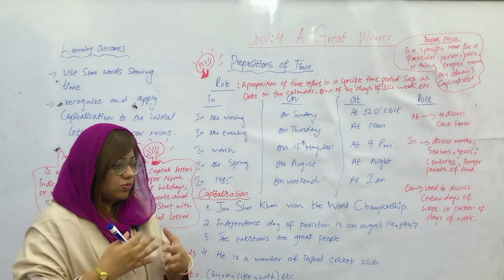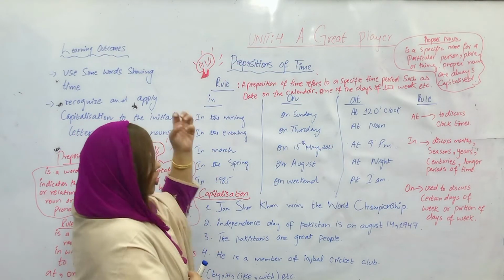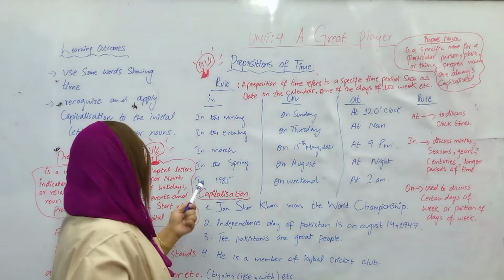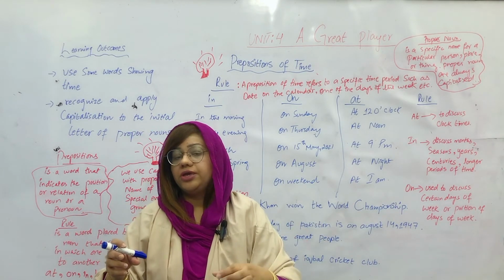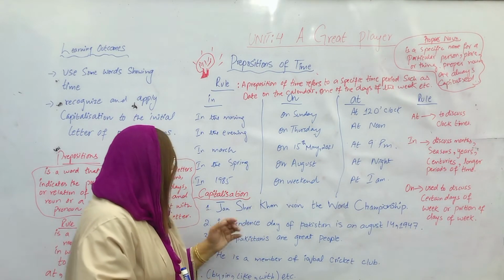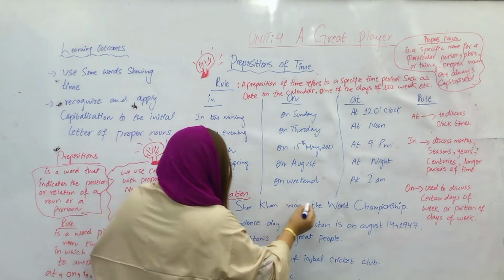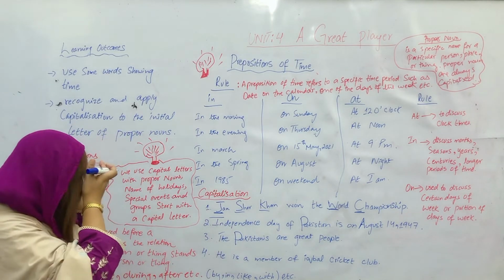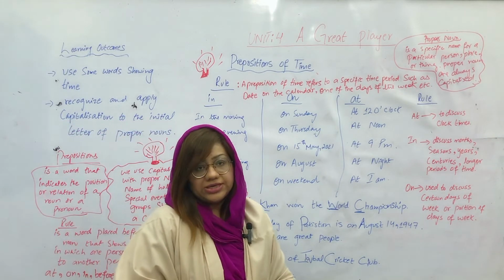Eng Grade 4 unit 4 V 6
A Great Player